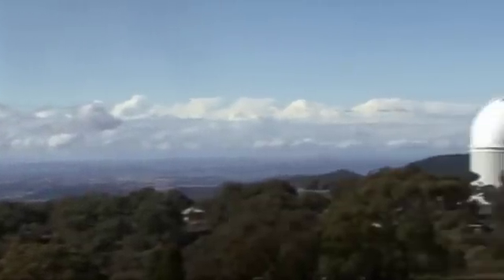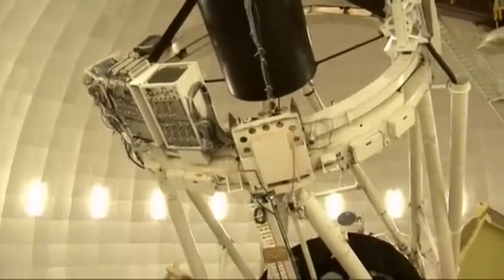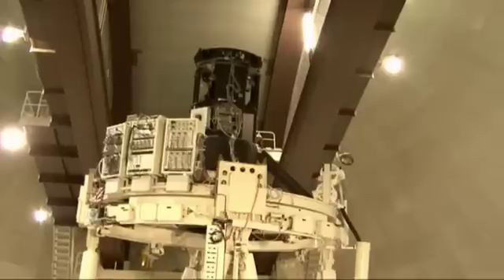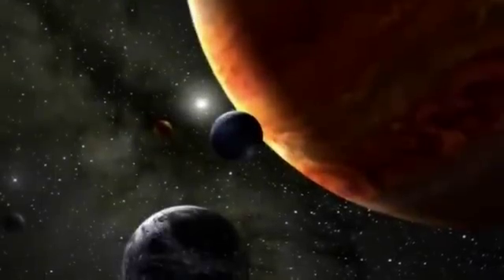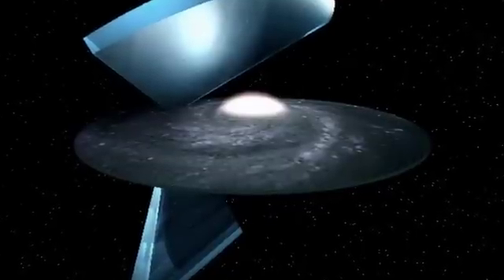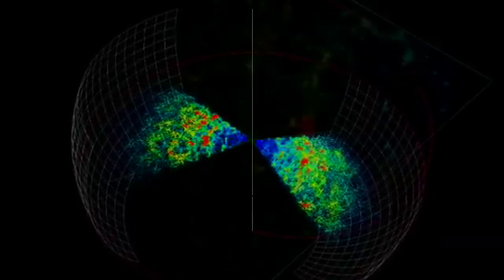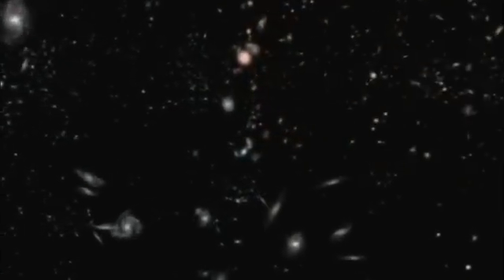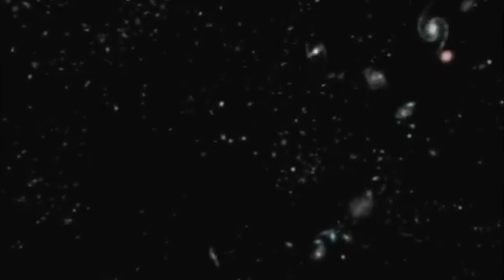The Anglo-Australian Telescope (AAT) at Siding Spring Observatory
Get to know the technology behind the AAT and learn about the exciting science projects being conducted with it!
CAASTRO, the ARC Centre of Excellence for All-sky Astrophysics, is involved in the WiggleZ and GAMA surveys as part of our "The Dark Universe" research theme.

Video credit: Australian Astronomical Observatory, Sydney